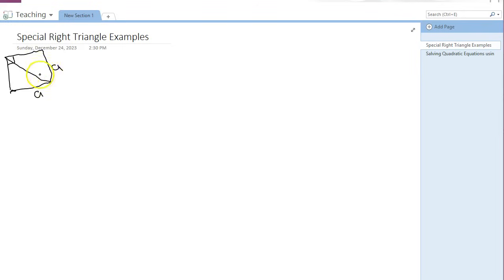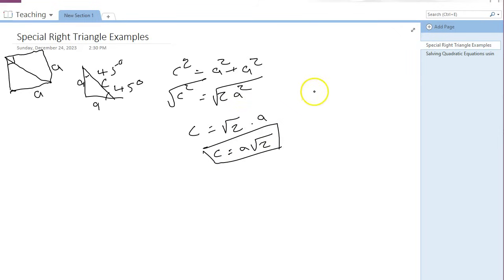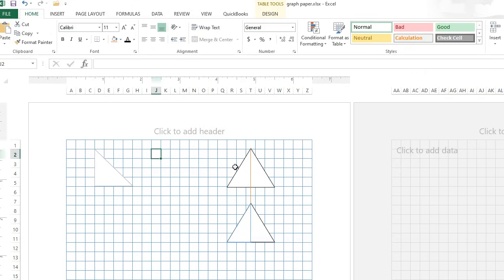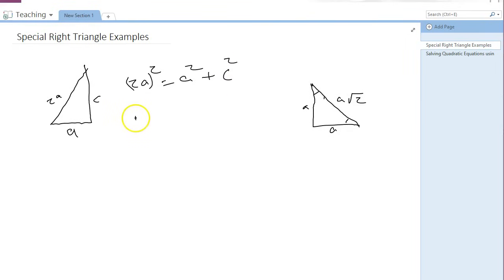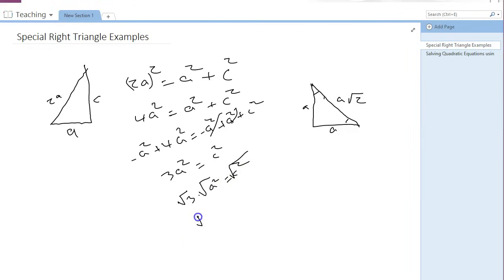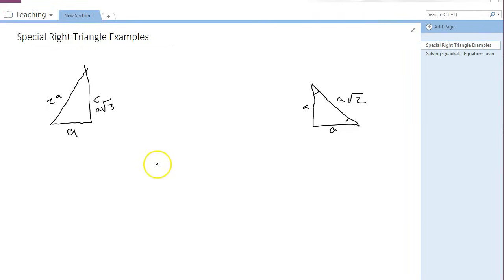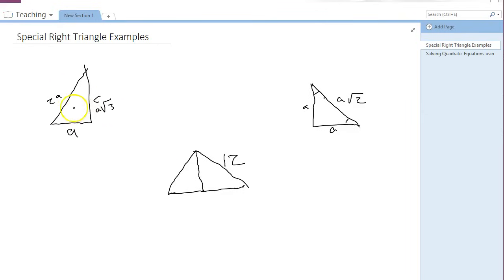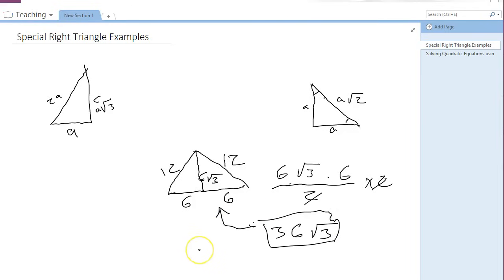📐Geometry Special Right Triangles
🔺SPECIAL RIGHT TRIANGLE EXAMPLES✨ Embark on a geometric adventure with my latest YouTube tutorial on "Geometry Special Right Triangles"! 📐 In this illuminating video, I unravel the mysteries of special right triangles, focusing on the captivating 30-60-90 and 45-45-90 triangles. 🎓📏

No need for complex equations – I guide you through understanding and calculating side lengths effortlessly! 🔍 From special right triangle examples to the intricacies of special right triangle trigonometry, I cover it all. 📐➡️🔍

Discover the magic of these unique triangles and witness how their angles create a symphony of geometric perfection. 🎶📐 Whether you're exploring similar right triangles or diving into special right angle concepts, this tutorial has you covered! 🧠🔍

Ready to enhance your geometry skills? Dive into the world of special right triangles now! Let's make geometry a journey of discovery together! 🌐🔺